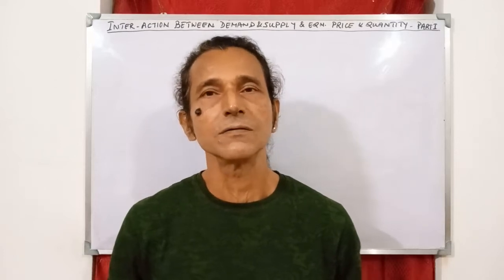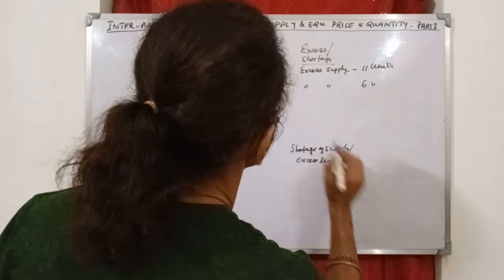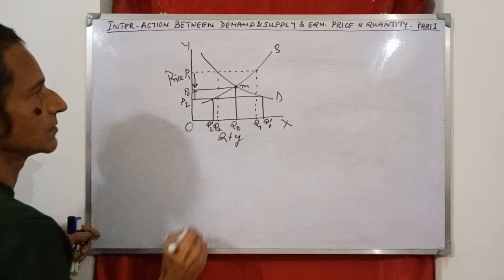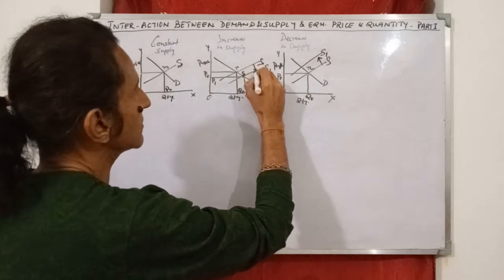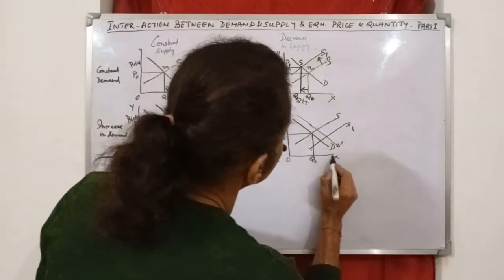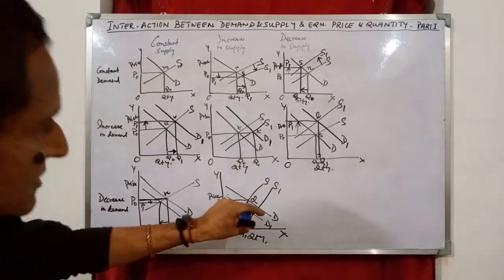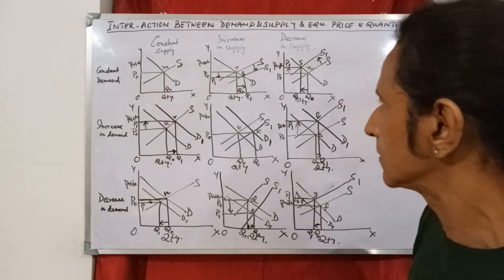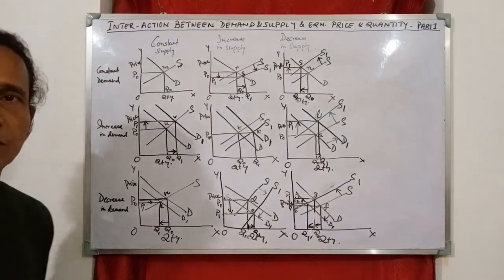INTERACTION BETWEEN DEMAND AND SUPPLY & DETERMINATION OF EQUILIBRIUM PRICE AND QUANTITY PART I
IN THIS VIDEO I HAVE DISCUSSED HOW THE DEMAND AND SUPPLY INTERACT TO IMPACT EQUILIBRIUM PRICE AND QUANTITY. I HAVE DISCUSSED 6 SCENARIOS DEPICTING THE INTERACTIONS.